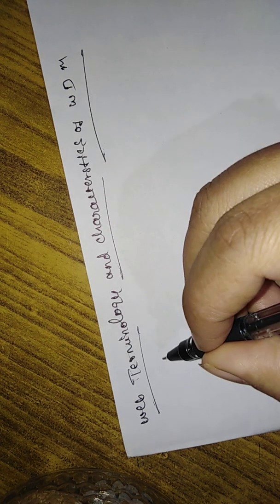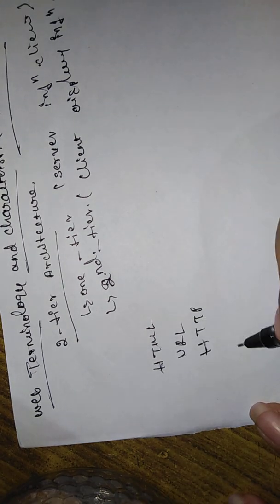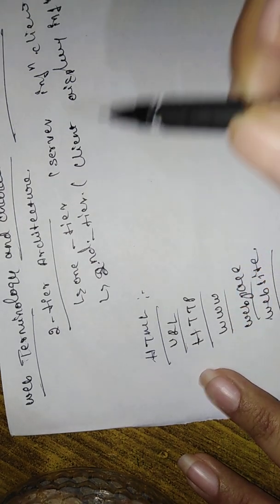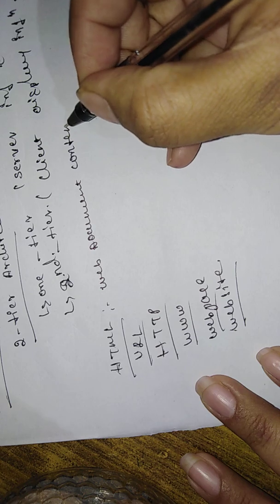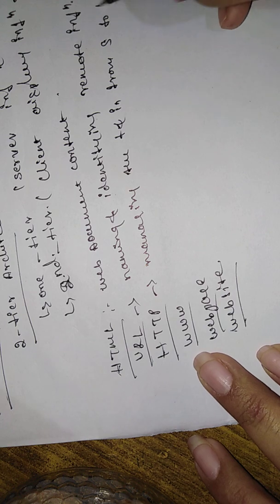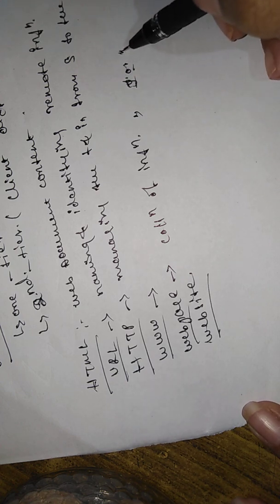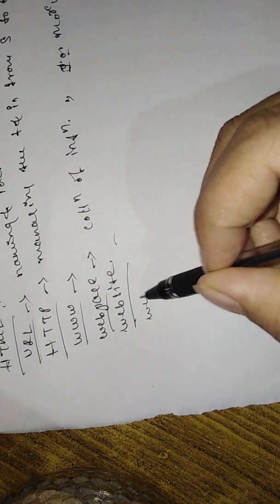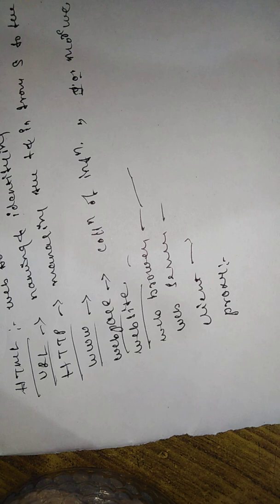Terminology and characteristics of web data mining |DM